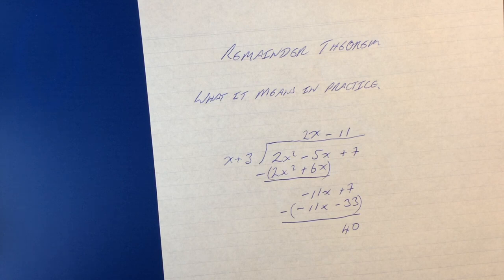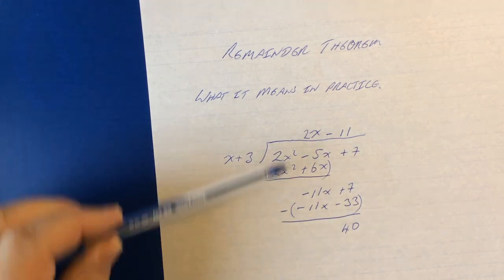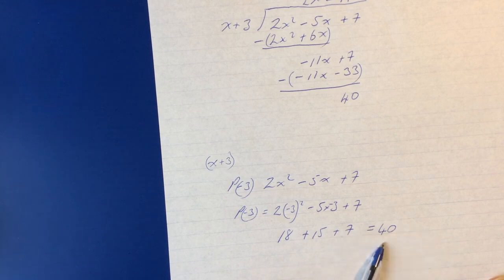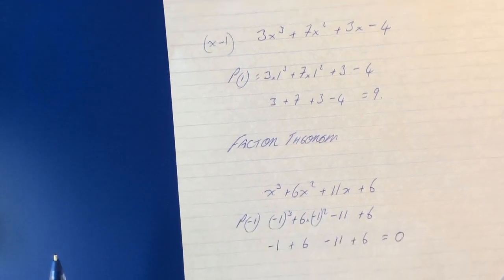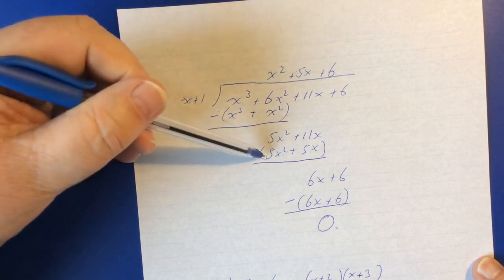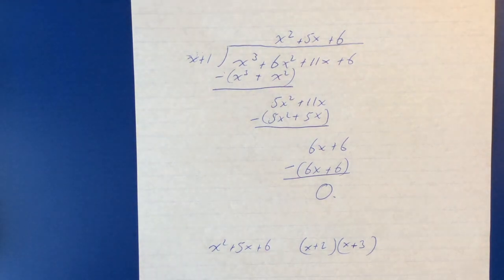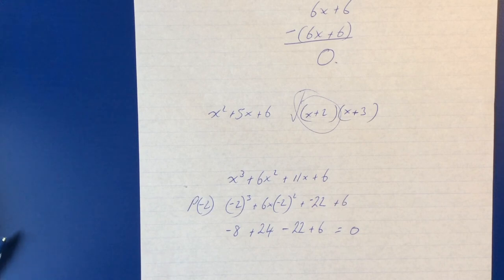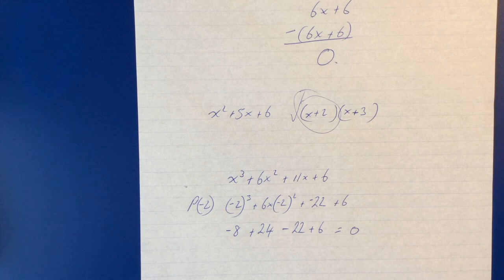Remainder and Factor theorem. Shortcuts for dealing with cubics and higher order polynomials.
Remainder and factor theorems allow you to more quickly work on polynomials and find answers in less time than using division.